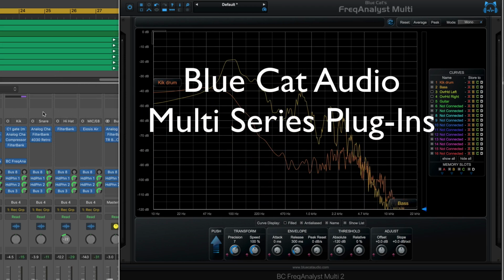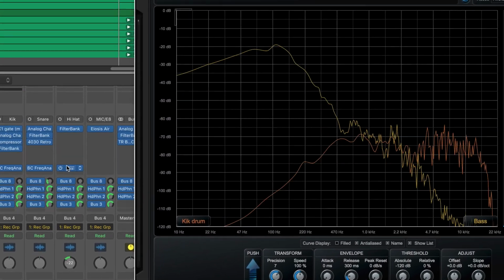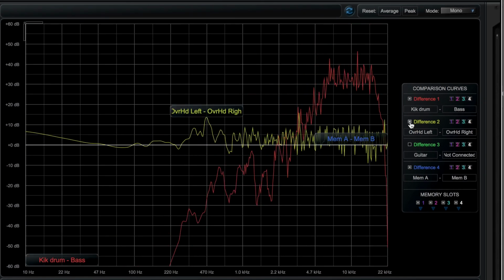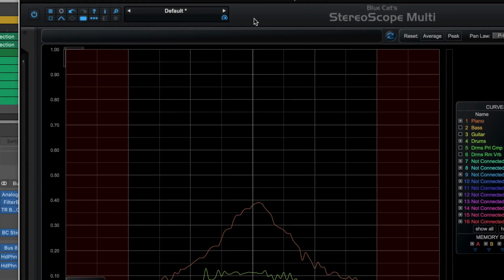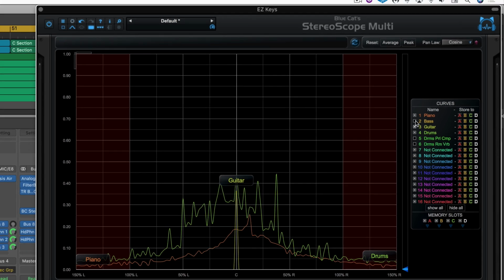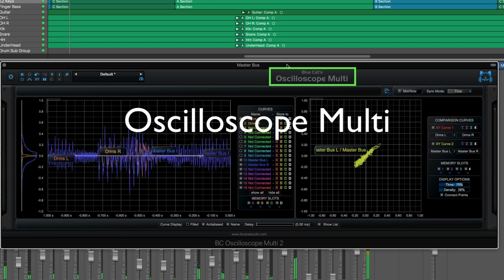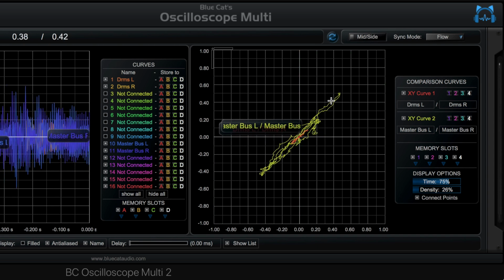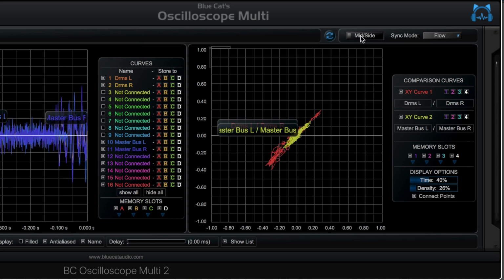Blue Cat Audio "Multi" Series Plug-Ins Overview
The "Multi Series" plugins offer unique multiple tracks audio analysis capabilities thanks to our data sharing technology. This solution is ideal for mixing, tracking defects within an audio processing chain, teaching audio processing or learning sound synthesis.

Blue Cat's FreqAnalyst Multi plug-in provide extremely smooth spectrum and frequency content analysis, the Blue Cat's StereoScope Multi analyzer let you visualize the stereo image of your audio content in details, and the Blue Cat's Oscilloscope Multi waveform viewer shows the waveform of audio signals as well as their phase relationship.

All plug-ins integrate specific capabilities to compare audio signals and display their differences.

0:00 Intro
0:05 FreqAnalyst Multi
0:31 StereoScope Multi
1:05 Oscilloscope Multi
1:39 Outro